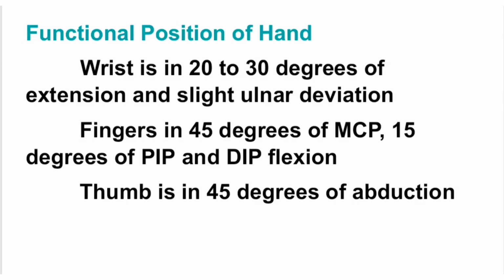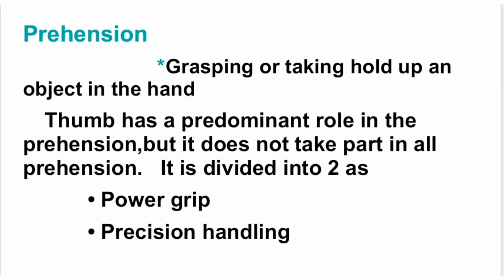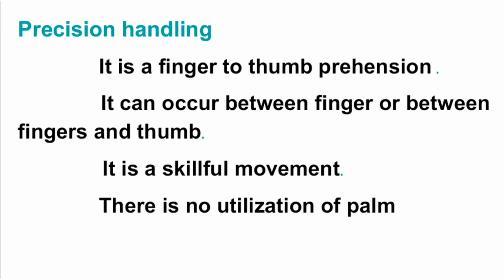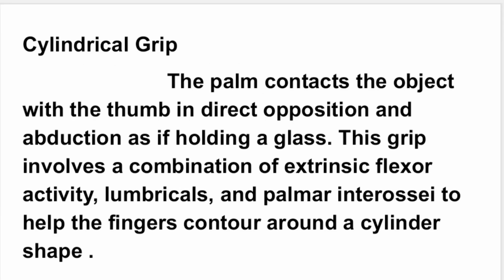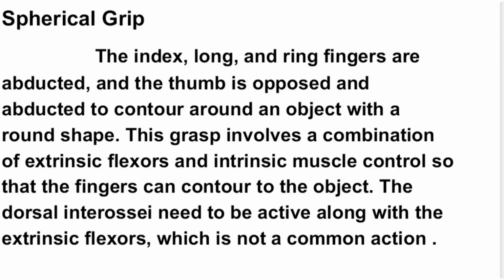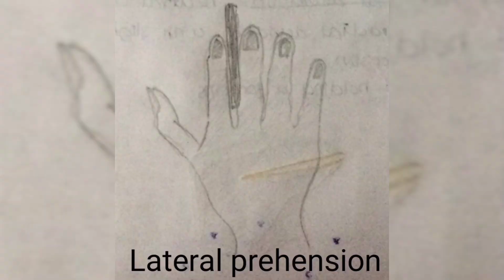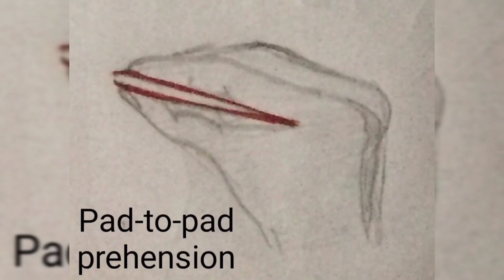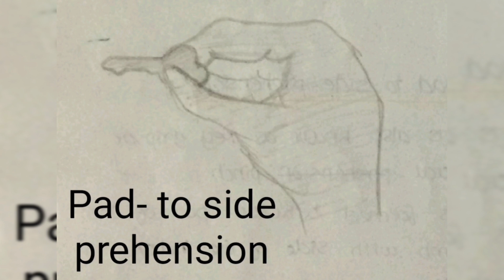QUESTION PAPER DISCUSSION ||2021-2022 || FUNCTION OF HAND||PREHENSION||BIOMECHANICS||BY FARHANA AZAD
This video is about function of hand which involves grip and grasp . Prehension which is activities of hand.